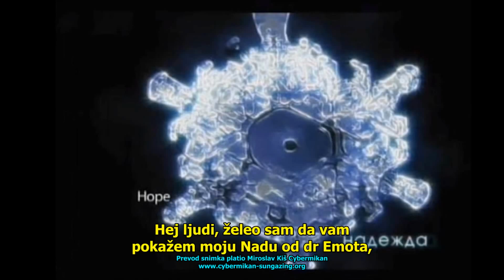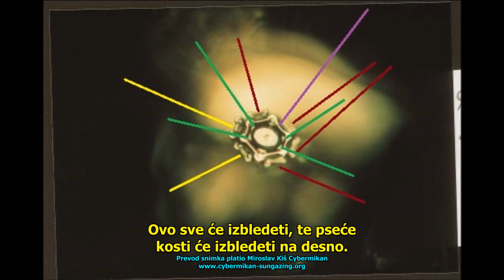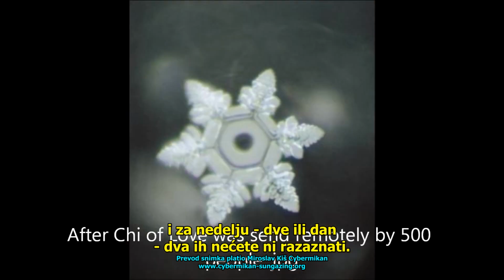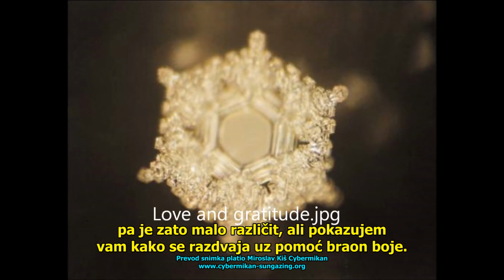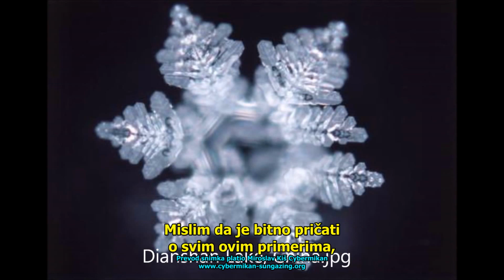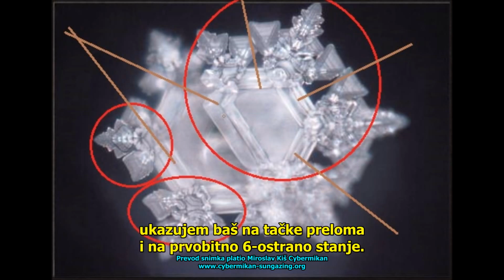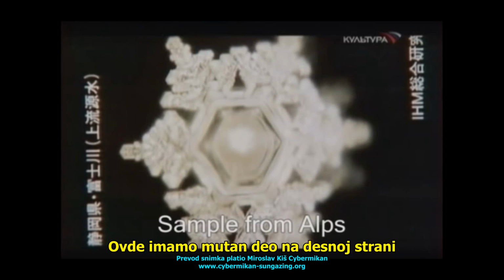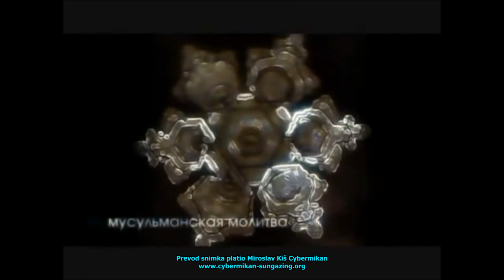Mandela Efekat- Molekuli Vode kao DOKAZ za Evoluciju, Uzdizanja na više frekvencije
Mandela Efekat- Molekuli Vode kao DOKAZ u REALNOM VREMENU za Evoluciju, Uzdizanja na više frekvencije i uzdizanje u 5D

Mandela Efekat Uživo: Gledajte kako se događa danas i sutra... Sutra je ovde i vreme je da se probudite pre nego što ga propustite! Žive fotografije su prikazane u video snimku!

Ovaj čovek je poslao svoju vodu na analizu dr. Masaru Emoto-u i dobio je slike poruka koje je slao kroz vodu. Slike su mu bile sve kristalno jasne, vidljivi oblici molekula vode sa porukama, međutim sada se one sve više FIZIČKI menjaju, sjaje, blješte, imaju aure oko sebe, menjaju svoje strukture.

Takođe slike molekula vode možete pratiti na sajtu Masaru Emoto-a koji je ovaj fenomen i pronašao. Začuđujuće je da su pre nekoliko meseci SVE slike na sajtu bile vrlo kristalno jasne i da su oblici molekula bili savršeno vidljivi. Ali, to je tako bilo u realnosti kada smo bili na ivici Galaksije i više nije. Sada u ovoj realnosti molekuli vode su zamućeni uživo i slike su sada takve na sajtu, kao da nikada nisu bili lepo vidljivi i lepo oblikovani!

Izvolite uverite se u ove navode i pratite svakodnevno kako se ove slike na sajtu menjaju, kako isijavaju sve više svetlosti, i kako su sjajnije a polako i neke od njih gube čvrstu vidljivu strukturu!

Cena po uzorku je 500$

OVAJ VIDEO JE NAJVEĆI DOKAZ DA UBRZANO EVOLUIRAMO U SJAJNA SVETLOSNA BIĆA!

Mi smo 80% voda, ostalo smo kosti i meso... pogledajte kako molekuli vode sjaje kada se izgovaraju neke prijatne reči upućene njima. Ranije su to bili samo oblici sada oni sjaje i blješte pokazujući nam u čega se naše tela polako pretvaraju.

Izvolite dokaz da smo se FIZIČKI pomerili mnogo bliže jezgru galaksije a svi znaju da smo se nalazili na njenoj samoj ivici::

Dolores Cannon:
Mandela Efekat, Nova Zemlja u 5D i preklapanje dimenzija

Ovo je uvodni kratki snimak u predavanja pokojne Dolores.

DA NE MISLITE DA SU OVO NEKE NJU EJDŽ GLUPOSTI ILI DA SMO PROLUPALI, IZVOLITE UVERITE SE I SAMI ŠTA SE DEŠAVA!

Tajna Svih Tajni- Novi ugljenik C-7 OBA dela

Naučno objašnjenje evolucije ugljenika i "poroznosti" materije, promene u ljudskoj anatomiji i DNK, uznesenja u više dimenzije postojanja. Odgovor na pitanje u vezi Multidimenzionalnosti Univezuma i Mandela Efektom kojim smo svi obuhvaćeni radi promene strukture materije na subatomskom nivou.

Ugljenik C- 12 se sastoji kao što znamo iz:

6. Protona
6. Elektrona
6. Neutrona

Biblijski broj 666 je broj čoveka tj. materije odnosno ugljenika C-12 od čega je sve sastavljeno što postoji. Nije nikakav broj zla, nego je numerička vrednost opisa tela koja su sastavljena od čvrste materije.

Uzdizanjem energetskog polja ugljenika C-12 vremenom dolazi do sve veće njegove evolucije i on polako postaje novi element koji se naziva C-7 a koji se sastoji iz:

1. Neutrona
6. Protona
6. Elektrona

Ovo je jedinica Kundalini sistema i Metatrtonove kocke, a C-7 ima neverovatno svojstvo delovanja na hiperdimenzionalno polje misli i druge do sada za nas nepojmljive stvari.

Možete pogledati i moje predavanje o ovom fenomenu!

Korisni linkovi:
Grupa za deljenje -Mandela Efekta tj. ME iskustva: